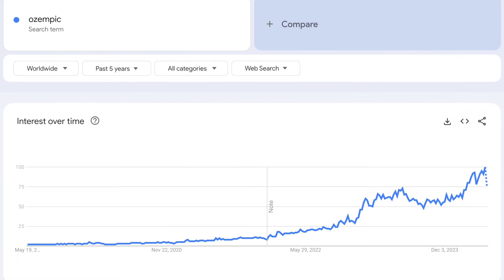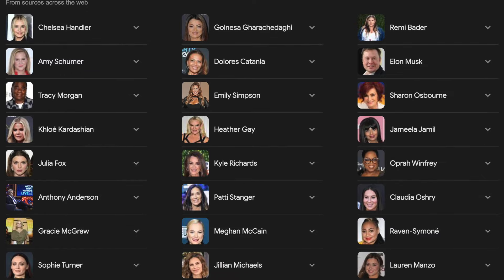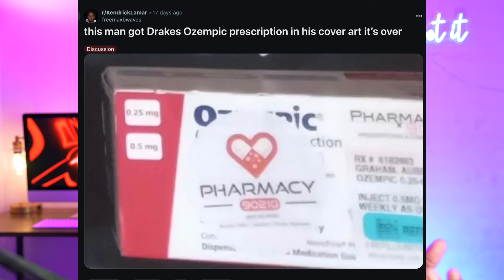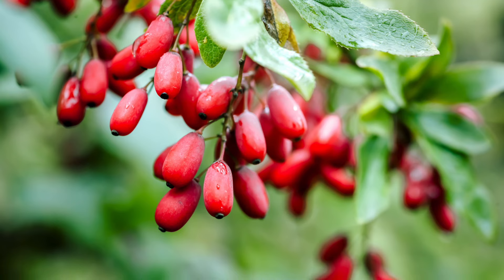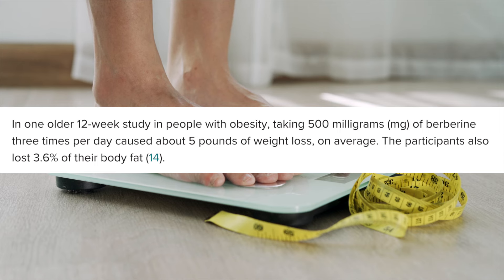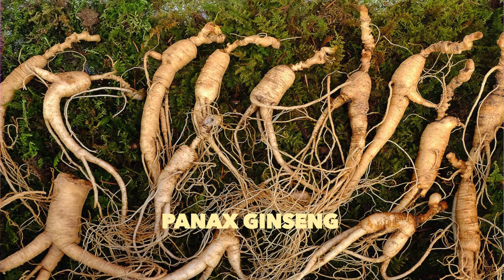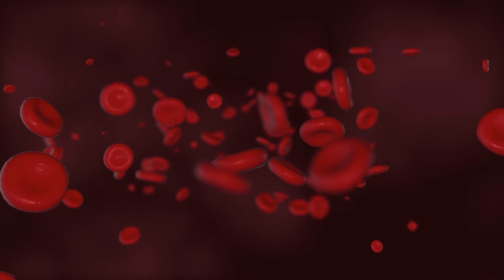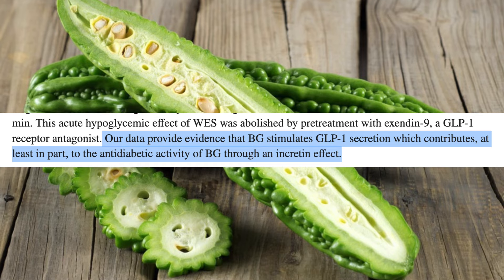Nature's Ozempic: Weight Loss herbs you NEED to try instead. These Mimic Ozempic❗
Ozempic is popular right now due to both Drake and Kendrick Lamar mentioning it. It does have a lot of side effects but these haves can give you similar results with less risk. Check these out with key compounds such as Berberine.

References
Effect of Berberine on Cardiovascular Disease Risk Factors: A Mechanistic Randomized Controlled Trial - PMC
Why Do Bodybuilders Take Berberine?
The efficacy of Panax ginseng in obesity and the related metabolic disorders - ScienceDirect
Increased glucagon-like peptide-1 secretion may be involved in antidiabetic effects of ginsenosides in.
Role of GLP-1 in the Hypoglycemic Effects of Wild Bitter Gourd